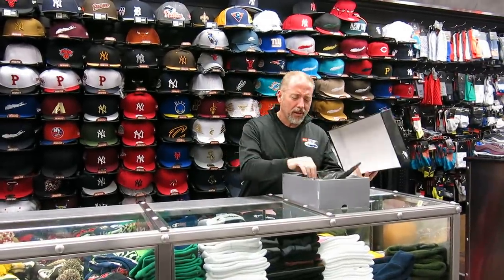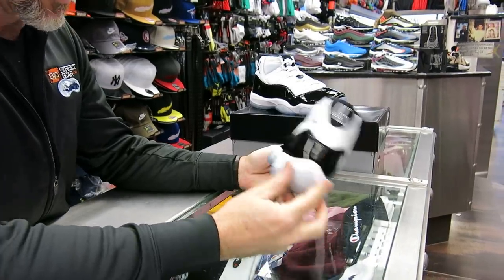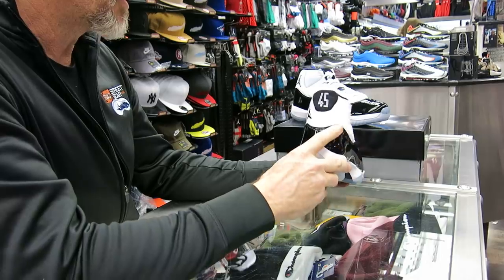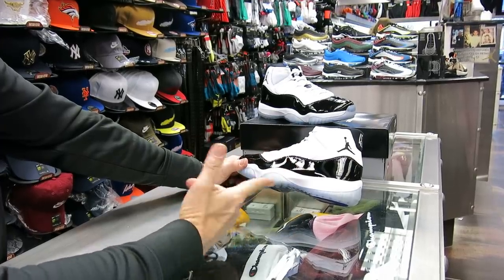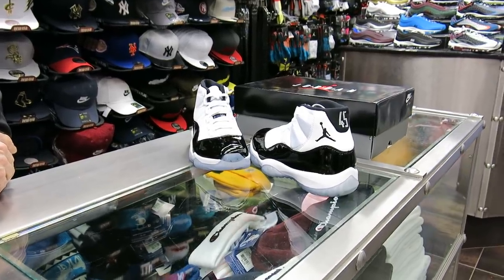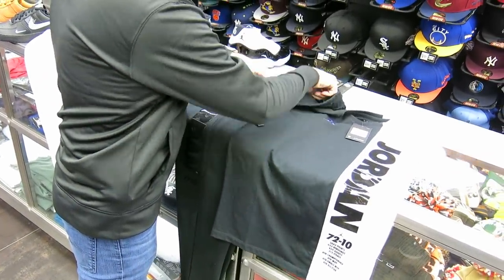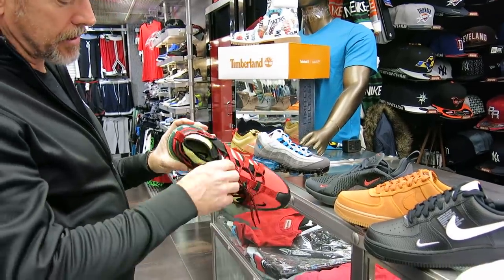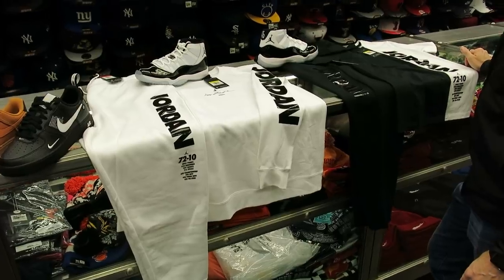Nike Air Jordan Retro 11 - Concord 11's - at Street Gear, Hempstead NY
Review of the Nike Air Jordan Retro 11 - Concord 11's - at Street Gear, Hempstead NY